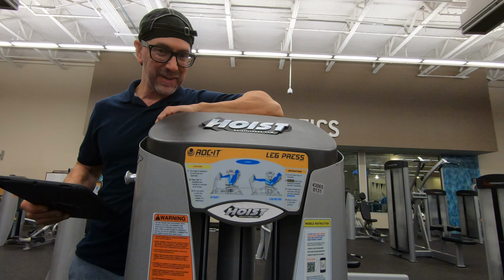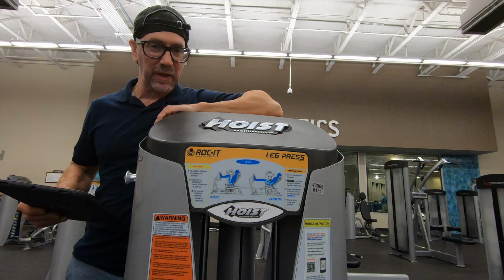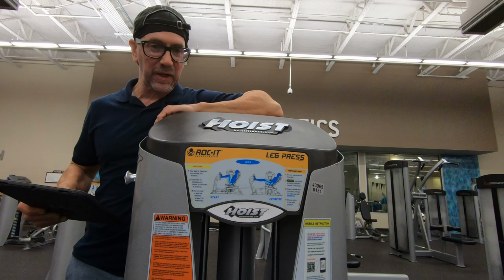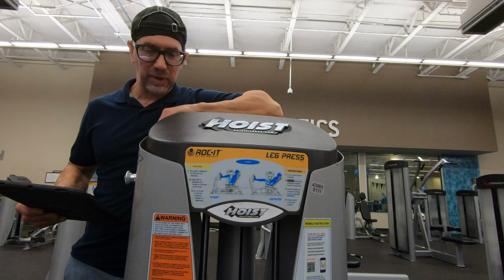ROC-IT work out machines